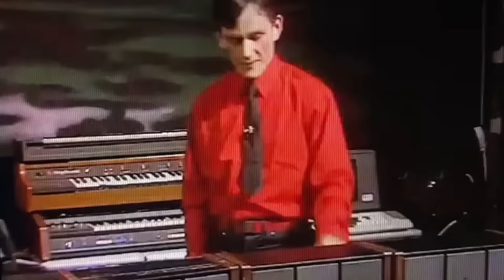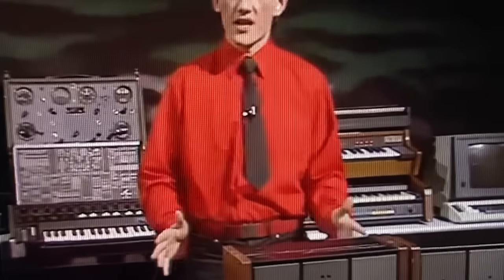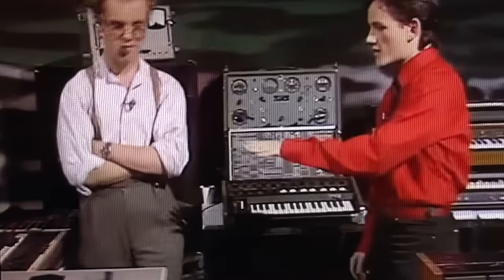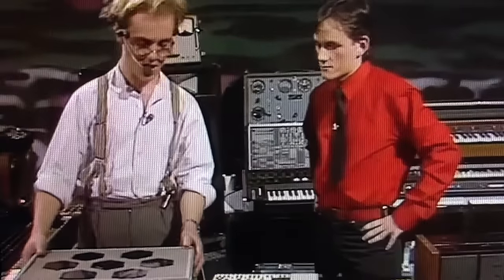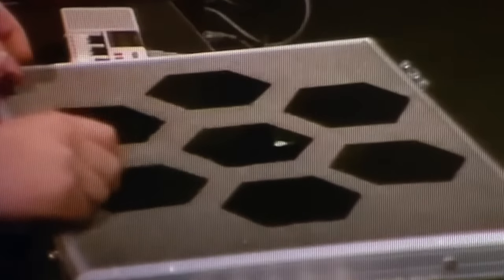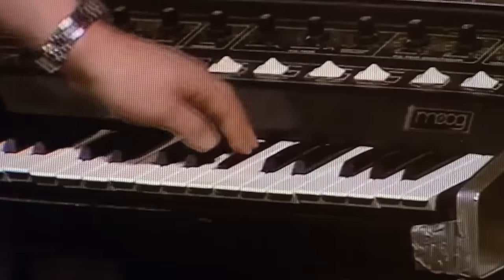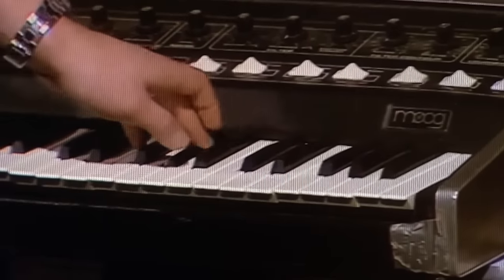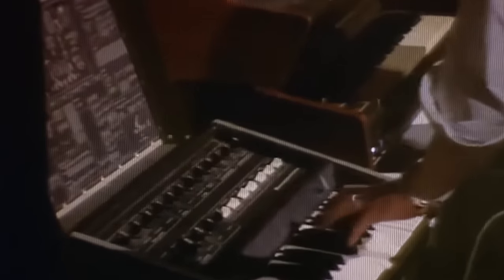Thomas Dolby Demonstrates synthesizers (1982)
Thomas Dolby Demonstrates synthesizers (1982)  clip from BBC Riverside.